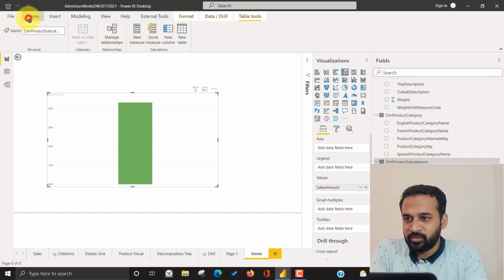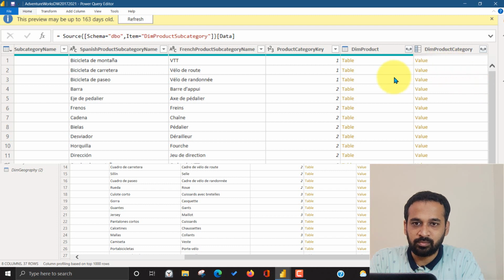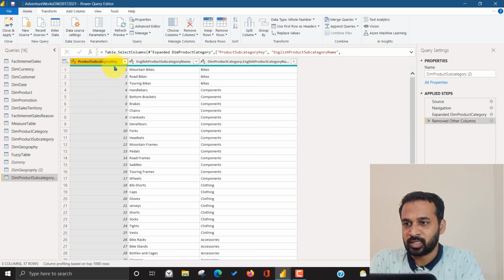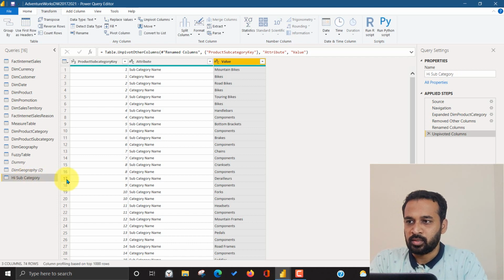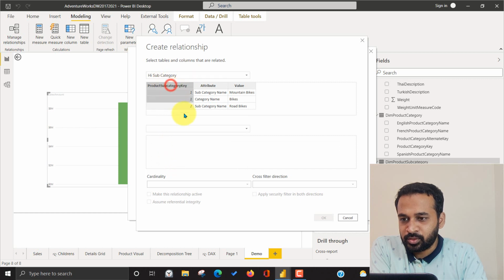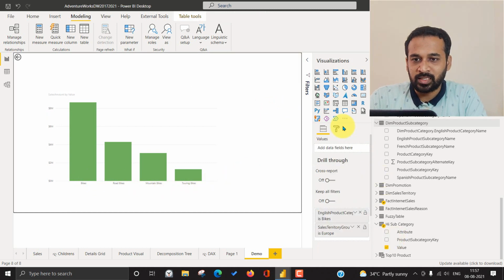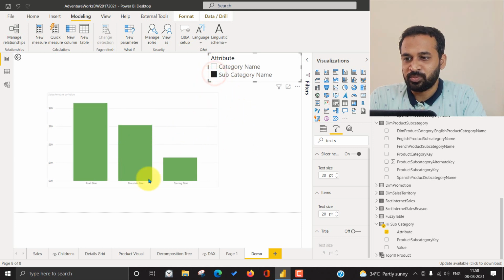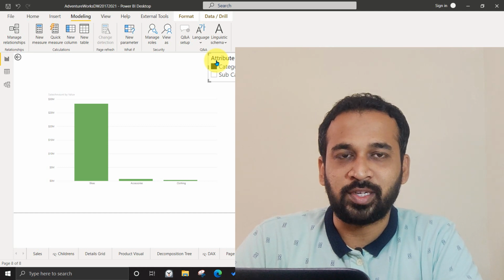Dynamic Value in X-Axis in Power BI with TAIK18 (14-44) Power BI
Some time we need set dynamic value in X-Axis, Chart hast to change the value as per the slicer selection by the user

source Microsoft